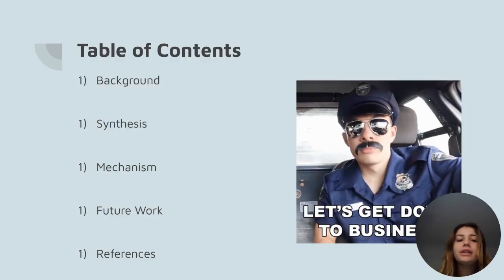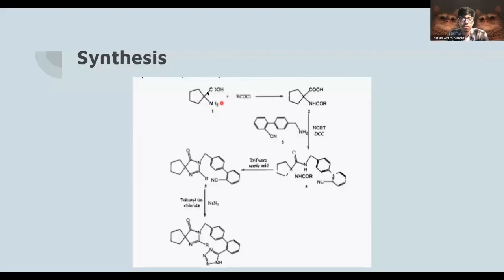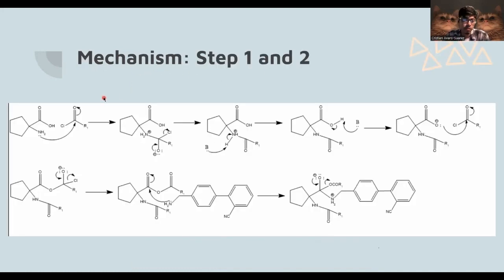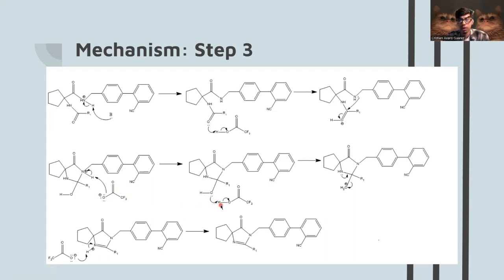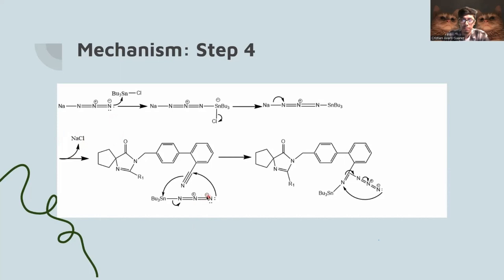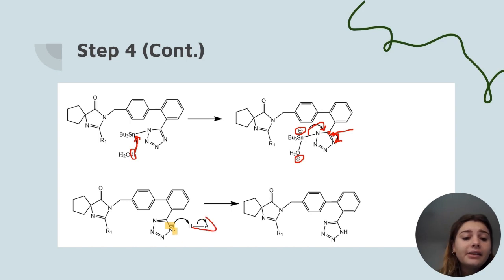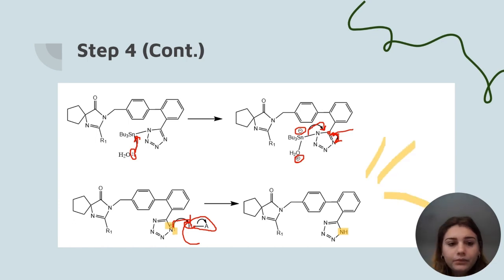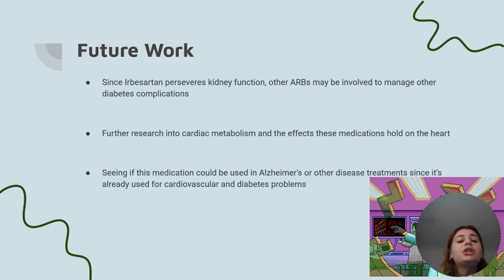Synthesis of Irbesartan by Cristian and Jessica (Probably Ad-free)